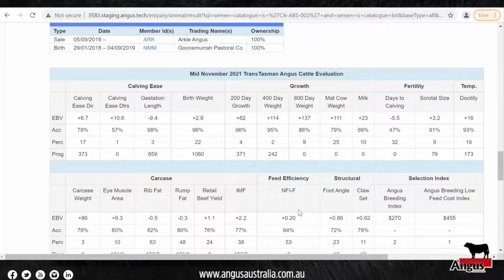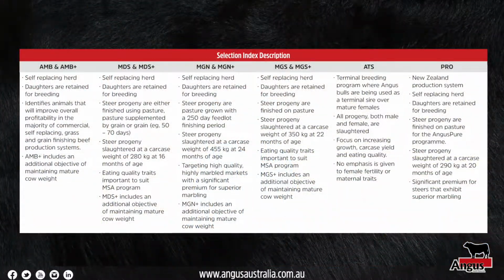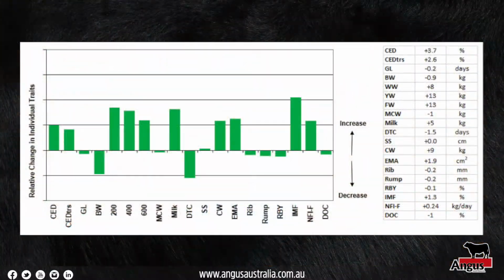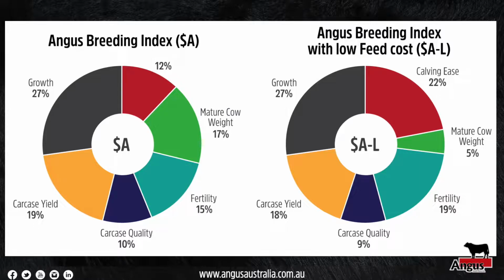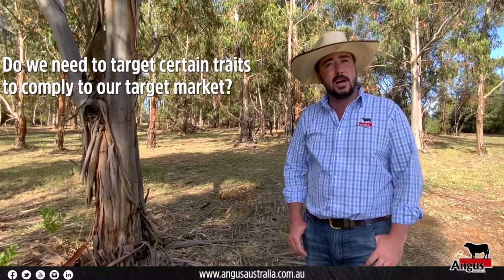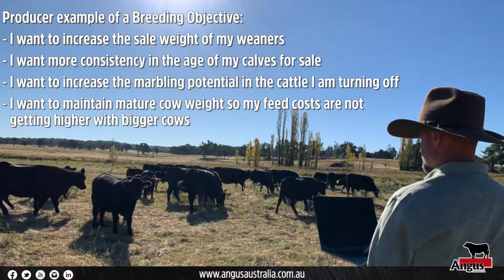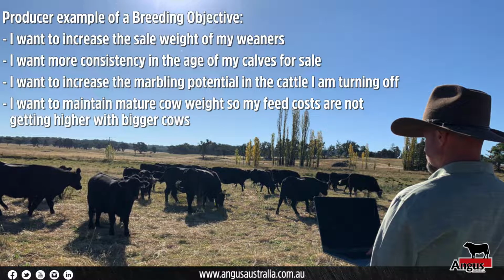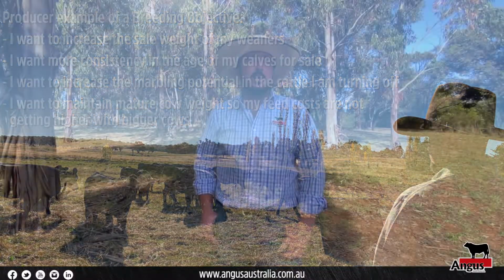Stock Agents Tool Kit Part 5 - What do you need to do before starting to look at bulls?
Angus Australia has searching capabilities through Angus Select on the Angus Australia website. Angus Select helps find animals for sale or who have genetics for sale which can be searched across catalogues listed with Angus Australia. By registering to use Angus Select you will get access to the full amount of information available on each animal.

Angus Australia acknowledges the funds provided by the Australian Government through the Meat & Livestock Australia Donor Company (MDC).